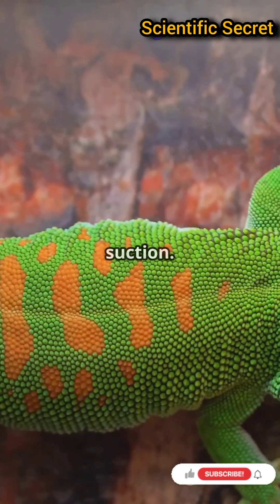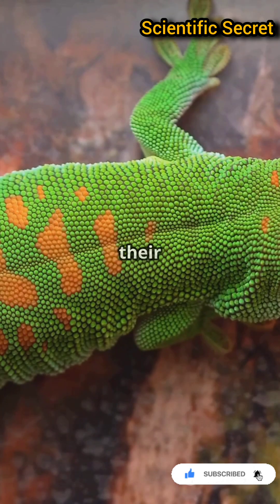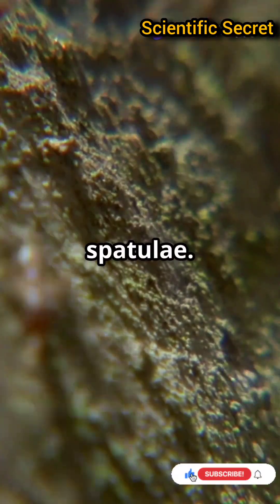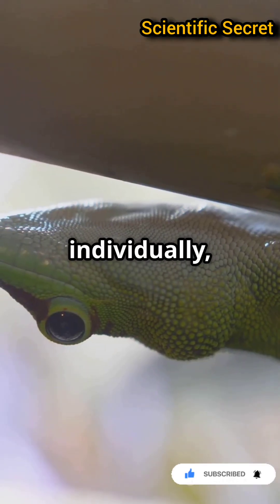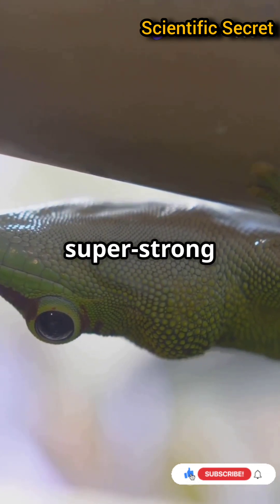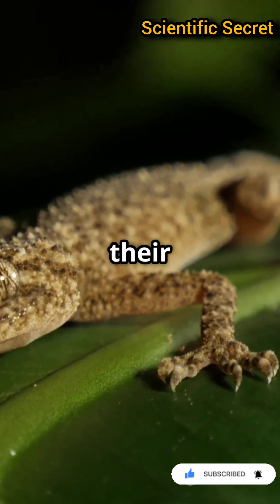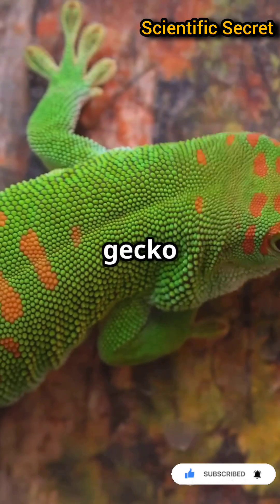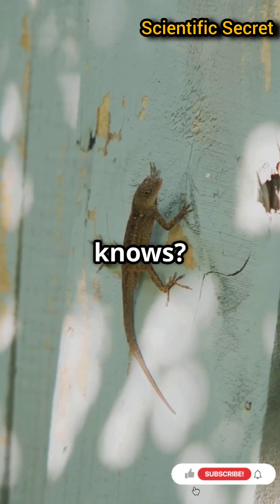HowGeckosClimbWalls: The Secret Science Behind Sticky Feet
How Geckos Climb Walls: The Secret Science Behind Sticky Feet

How do geckos climb walls

Geckos’ sticky feet explained

The science behind gecko adhesion

Why geckos can stick to surfaces

Gecko climbing mechanism

Van der Waals forces in geckos

How gecko feet work

Gecko-inspired climbing robots

Gecko adhesion technology

How geckos walk on walls

Ever wondered how geckos can effortlessly walk up walls and cling to ceilings without any glue or suction? The secret lies in their sticky feet—an incredible adaptation powered by van der Waals forces. In this video, we explore how geckos' microscopic hair-like structures (setae) help them defy gravity with precision and strength.

Learn the science behind this natural marvel as we break down the anatomy of gecko feet, the physics of van der Waals adhesion, and how geckos balance strength with easy detachment. Discover how geckos use this skill to evade predators, find food, and thrive in diverse habitats.

We also delve into cutting-edge gecko-inspired technology, from gecko tape to climbing robots, showing how this natural ability has sparked innovations in biomimicry.

📺 Similar Videos:

How Geckos Stick to Walls (National Geographic)

The Science of Wall-Climbing Animals

Biomimicry: Gecko Adhesion in Technology